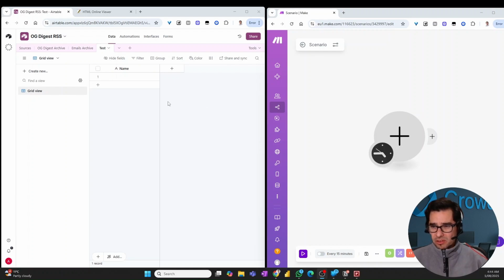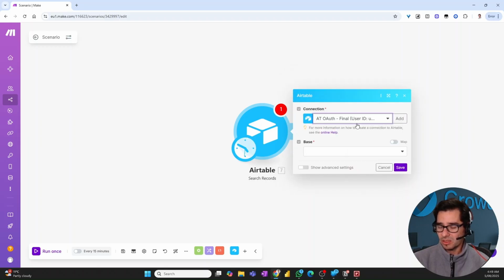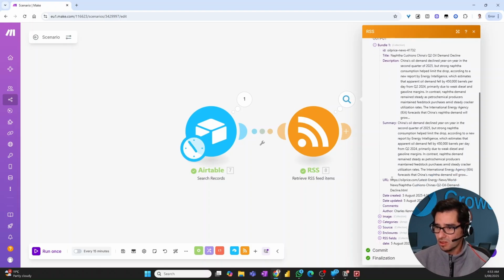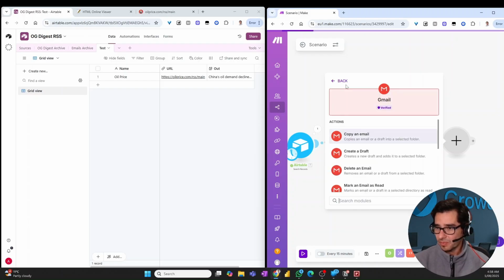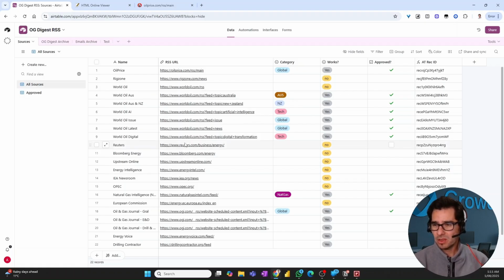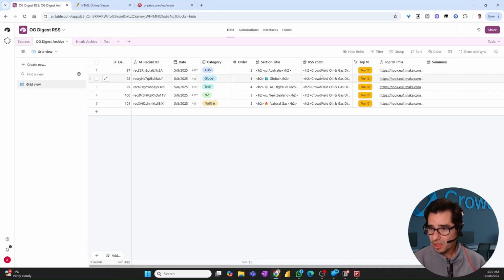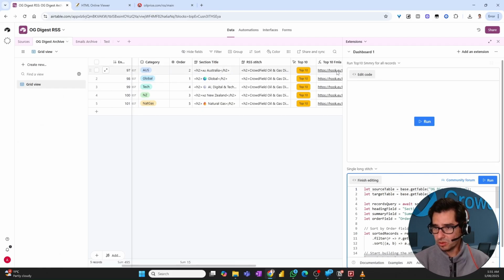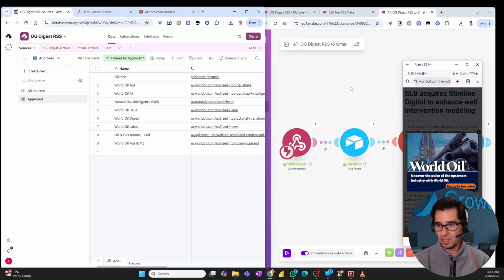How I Built an Automated Oil & Gas News Digest with No-Code Tools (Airtable + Make + GPT)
In this short demo, I walk you through how I built the ‘CrowdField O&G News Digest’, a fully automated email newsletter that curates the top industry stories from around the world.

The workflow: I pull news from multiple RSS feeds, organize them by region or topic, summarize the top stories, and send out a formatted newsletter, all with using no-code drag-and-drop tools.

🔧 Tech Stack:
✅ Airtable (for managing sources and storing output)
✅ Make.com (for automation workflows)
✅ OpenAI GPT (for smart summarization)
✅ Gmail (to send the final email)

🌐 Explore the CrowdField site for more tools and products built for subsurface professionals